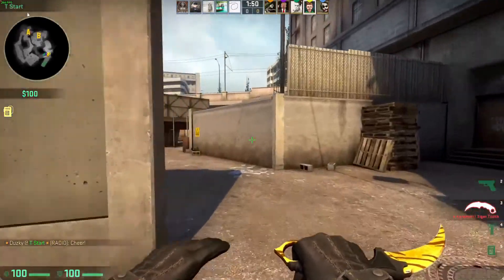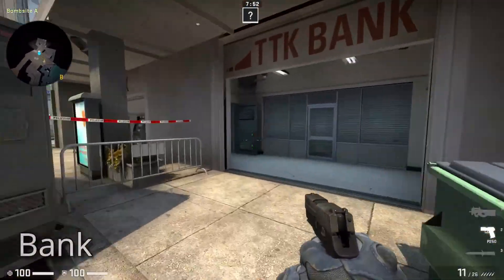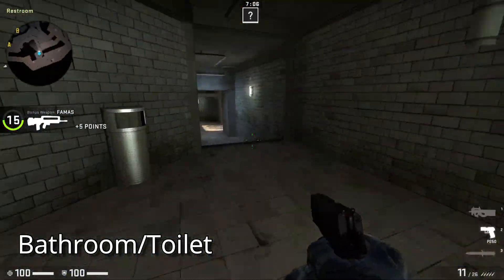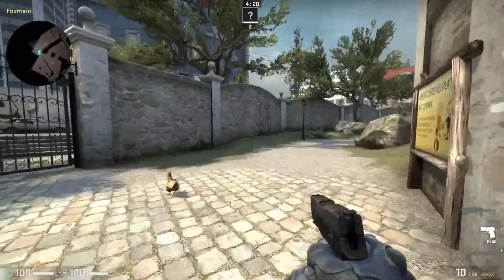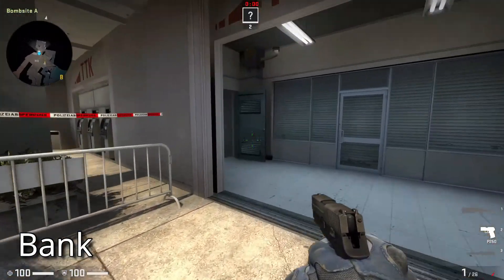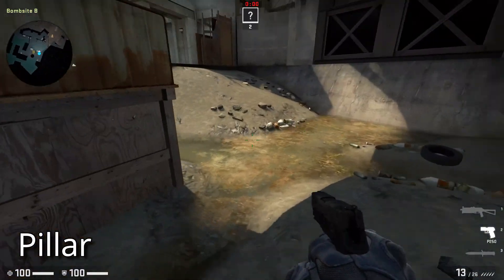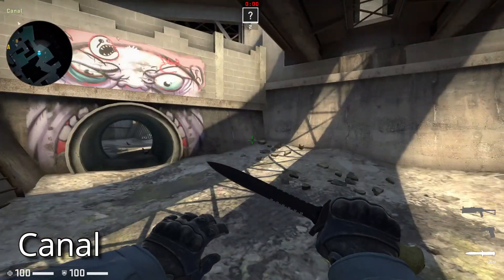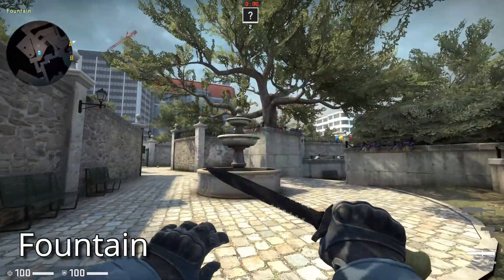CS:GO Overpass Callouts and Locations 2020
Welcome to Gaming Daily Input and this is  yet another csgo video in which we will show you overpass full callouts - CSGO, if you want to improve in csgo,then this video is definitely gonna help you a lot. This video covers overpass for noobs[Updated] version, so you will not find any problem in finding overpass callouts and locations, we have made a lot of csgo callouts videos so make sure to checkout gaming daily input and subscribe to the channel for more gaming videos.
This video will give you a detailed view on different overpass callouts